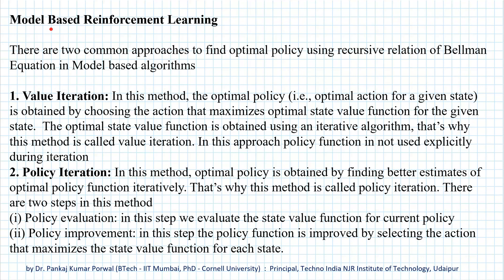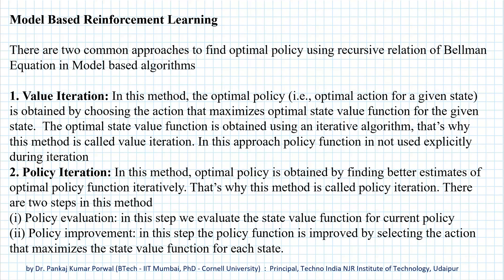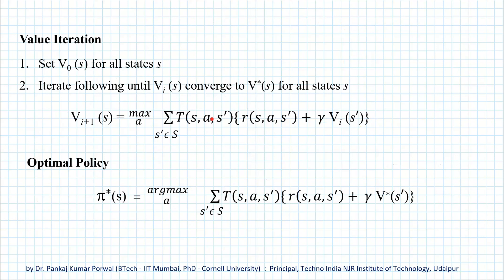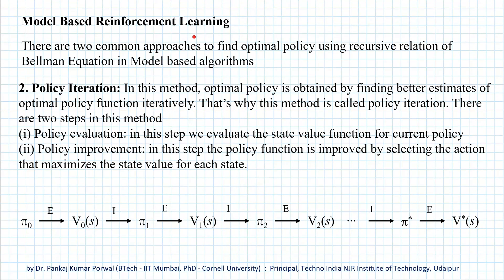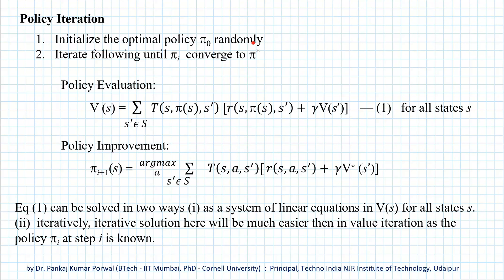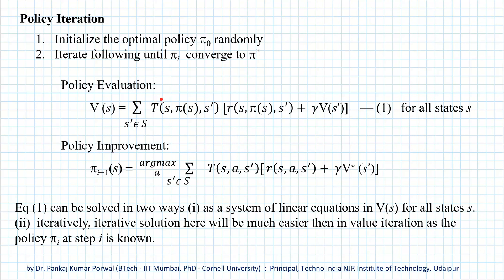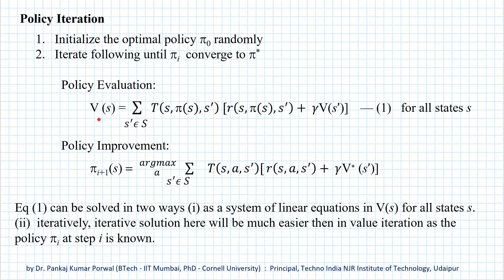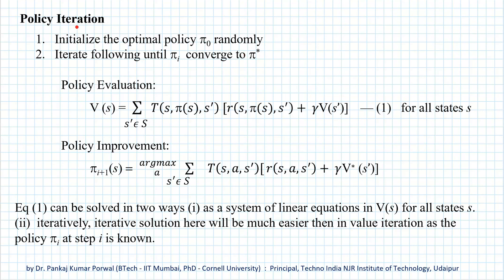Value Iteration and Policy Iteration - Model Based Reinforcement Learning Method - Machine Learning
Model Based Reinforcement Learning

In model-based reinforcement learning algorithm, the environment is modelled as a Markov Decision Process (MDS) with following elements:

* A set of states
* A set of actions available in each state
* Transition probability function from current state (st) to next state (st+1) under action a
* Reward function: reward received on transition from current state (st) to next state (st+1) under action a

There are two common approaches to find optimal policy using recursive relation of Bellman Equation

1. Value Iteration: In this method, the optimal policy is obtained by iteratively computing the optimal state value function V(s) for each state until it converges. In this method policy function in not computed explicitly during iteration, rather optimal state value function is computed by choosing the action that maximizes Q value for a given state.

Algorithm

2. Policy Iteration: In this method, we start with a baseline policy and improve it iteratively to obtain optimal policy. There are two steps

1. Policy evaluation: in this step we evaluate the value function for current policy
2. Policy improvement: in this step policy is improved at each step by selecting the action that maximizes the Q value.

Algorithm

Shortcomings of Value Iteration and Policy Iteration Methods

1. These methods are computationally feasible only for finite small Markov Decision Processes, i.e., small number of time steps and small number of states.

2. These methods cannot be used for games or processes where model of environment, i.e., Markov Decision Process, is not known beforehand. Rather than the model we are given a simulation model of the environment and the only way to collect information about the environment is by interacting with it.

If the model of the environment is not known then Model Free Reinforcement Learning Techniques can be used.

Monte Carlo Method

This is a Model Free Reinforcement Learning Technique. It can be used where we are given a simulation model of the environment and the only way to collect information about the environment is by interacting with it.

This method works along the lines of policy iteration method.  There are two steps

1. Policy evaluation: in this method estimate of action value function ( Q value) for each state action pair (s, a) for a given policy is computed by averaging the sampled returns that originate from (s, a) over time. Given sufficient time this procedure can construct precise estimates of Q(s, a) for all state action pairs.

2. Policy improvement: Improved policy is obtained by a greedy approach with respect to Q; given a state s new policy is the action that maximizes Q(s, a) obtained in step 1.

Monte Carlo Method Algorithm

Shortcomings of Monte Carlo Method

There are many shortcomings of Monte Carlo Method
1. it is feasible for games with small number of states, actions and steps.
2. sample are used inefficiently as long trajectory improves only one state action pair
3. procedure may spend too much time evaluating suboptimal policies
4. it works for episodic problems only